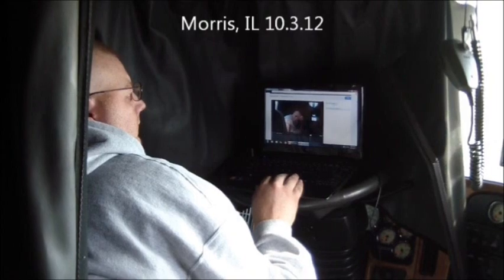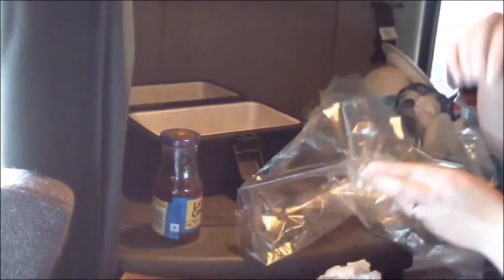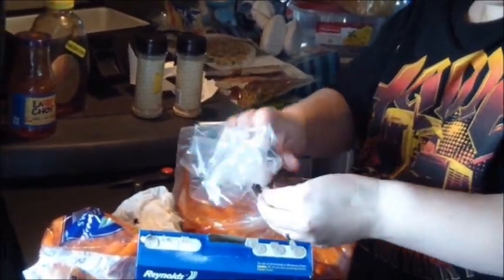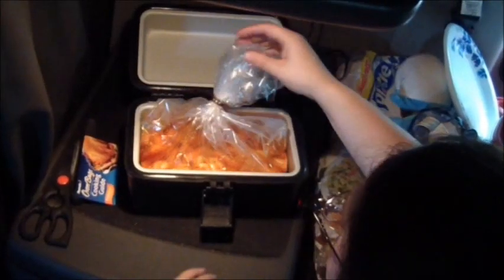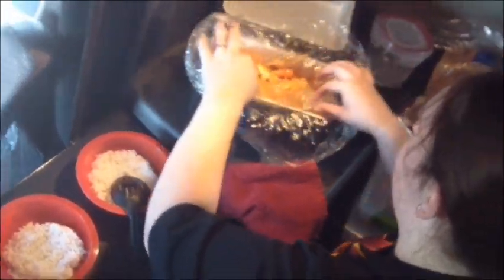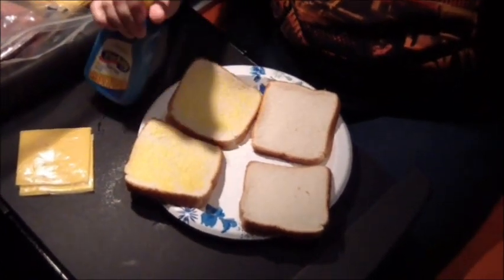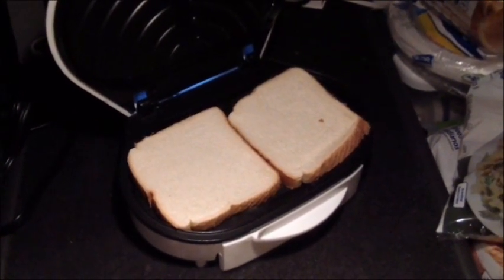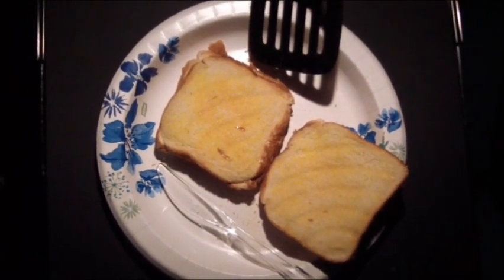Trucking EP 39 ~ Run Zombie Run